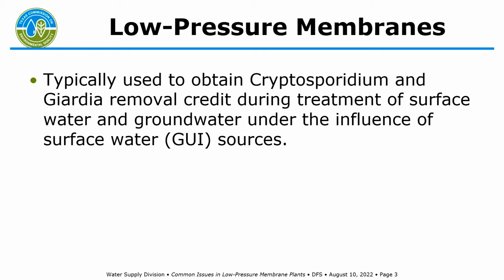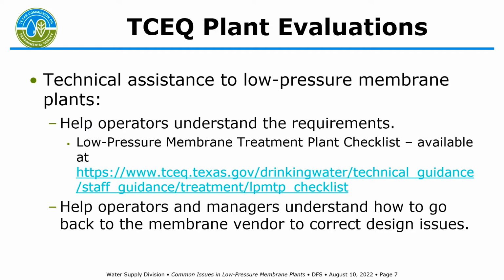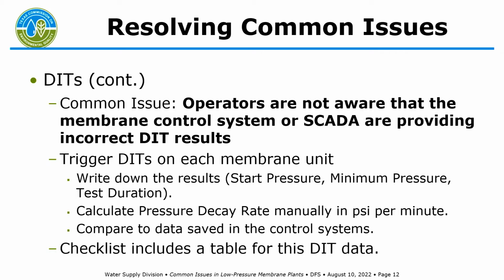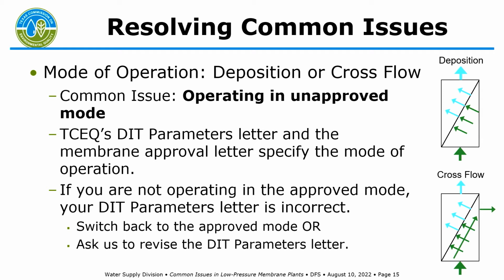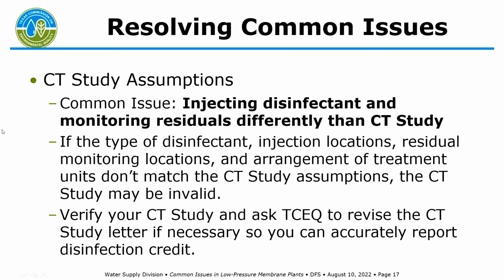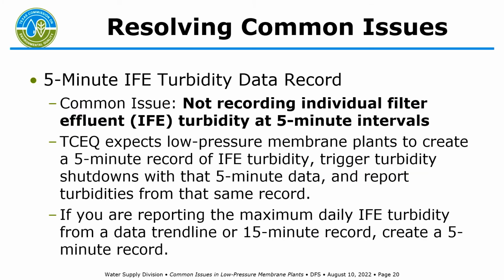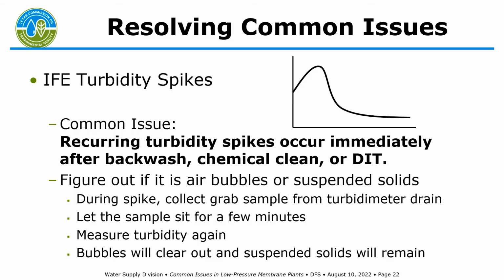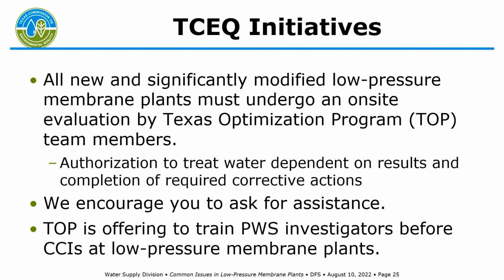Common Issues in Low-Pressure Membrane Plants